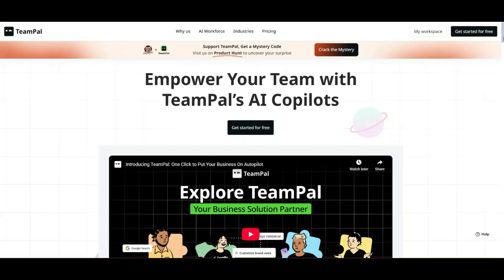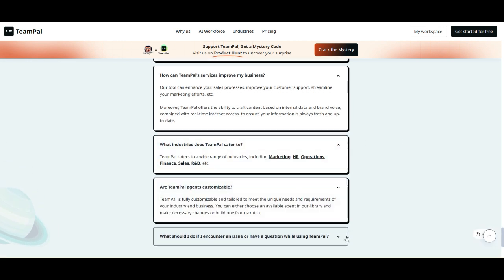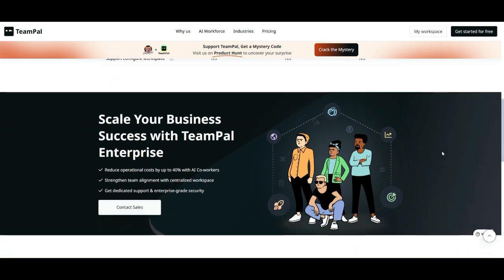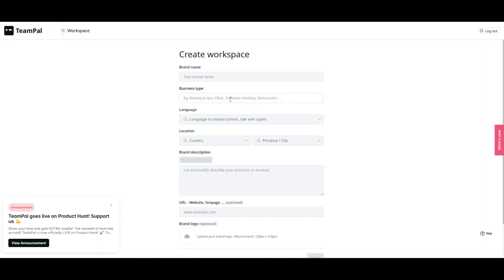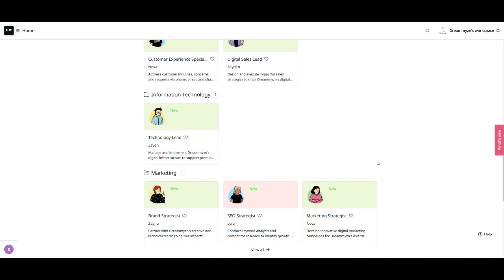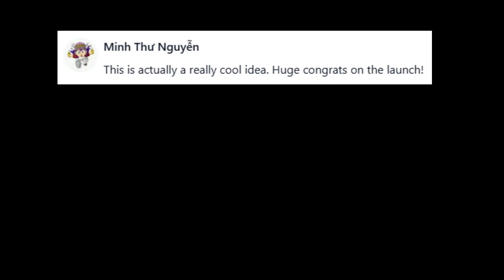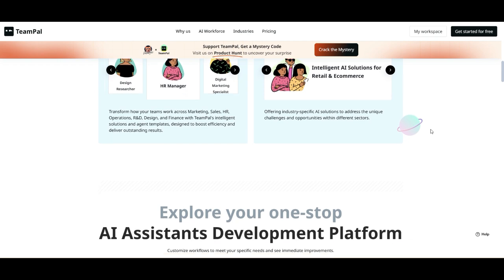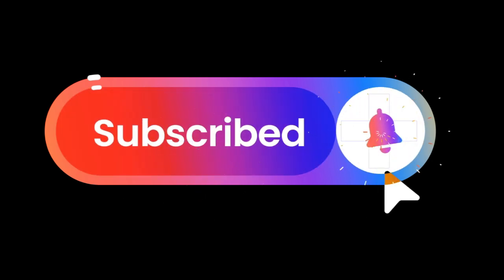TeamPal Review: AI Copilots for Smarter Teams – Is It Worth It?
Looking for an AI-powered assistant to boost your team’s productivity? In this TeamPal Review, we break down its features, pricing, usability, and real user feedback to see if it’s the right fit for your business.

With 80+ AI agent templates, built-in plugins, and advanced AI models like GPT-4 and Claude 3, TeamPal aims to streamline workflows in marketing, sales, HR, and more. But does it deliver on its promises? Watch to find out!